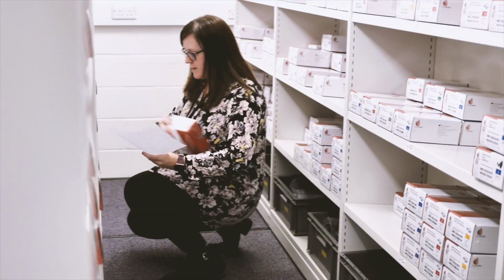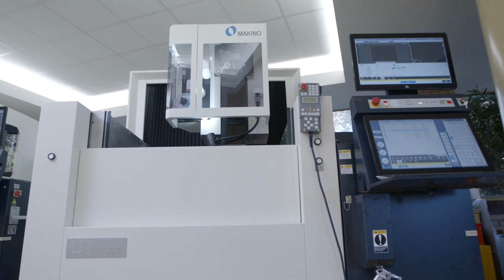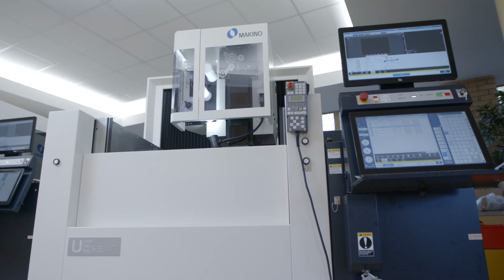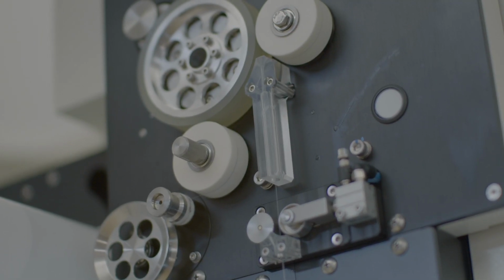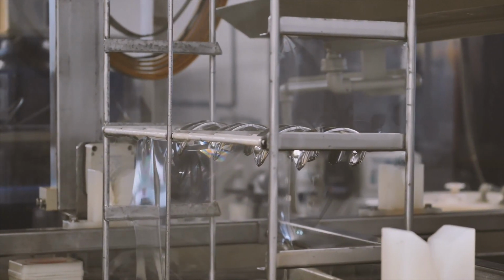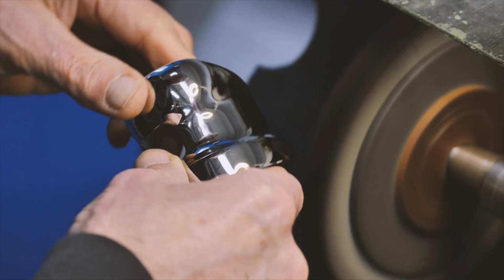MatOrtho's recent investment: NCMT-Makino U6 H.E.A.T. EDM Machine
We talked to the team at MatOrtho to find out why they chose NCMT and Makino to supply their latest investment - the Makino U6 H.E.A.T wire erosion machine.